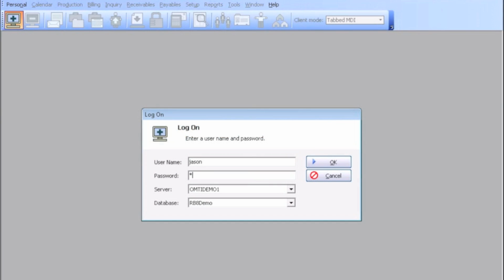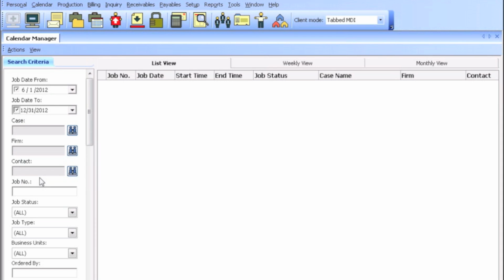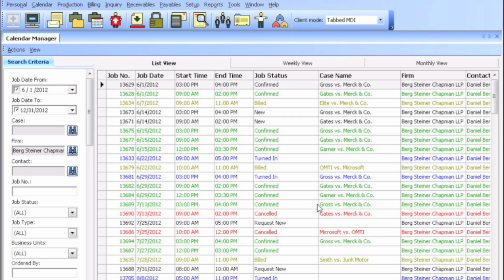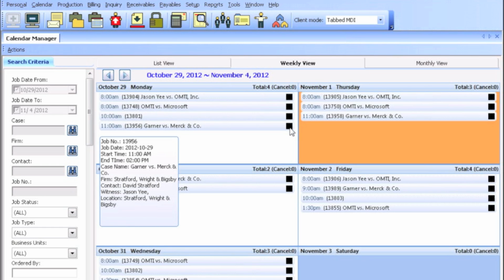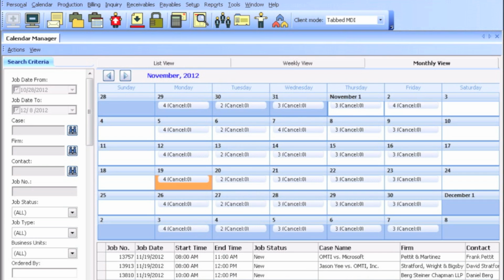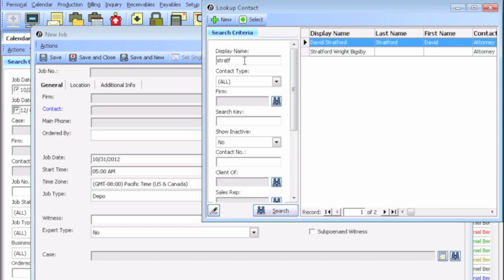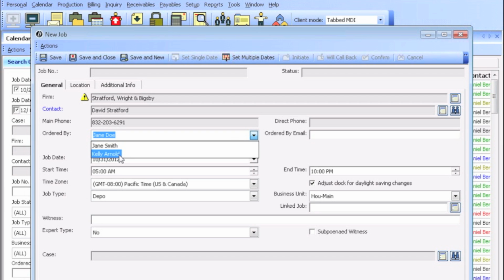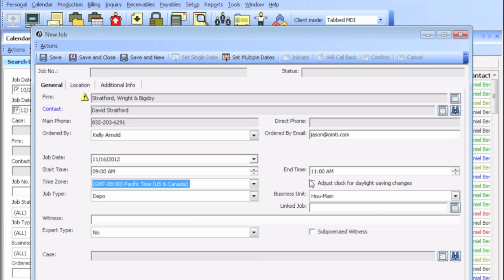RB8 Calendar Training: Part 1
Calendar Manager views, find jobs, view job details, set new jobs (part 1).